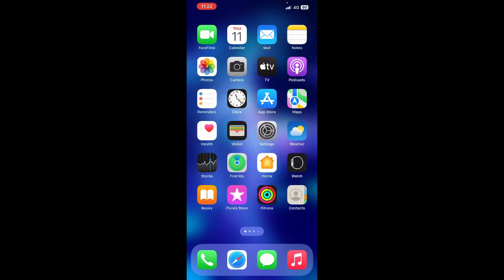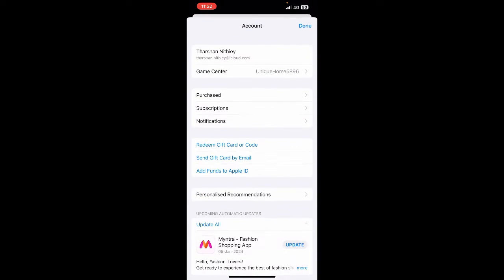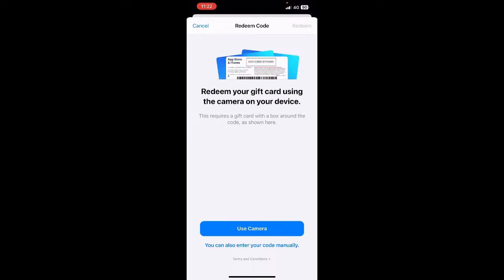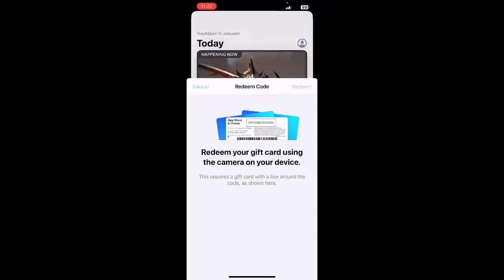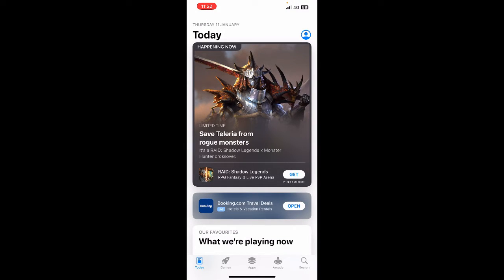How to use Apple gift card on COD mobile (Best Method)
In this video, we'll show you the best method for using an Apple gift card on COD Mobile. Follow our step-by-step tutorial and start using your gift card for in-game purchases today! Save money and level up with this easy to follow guide.